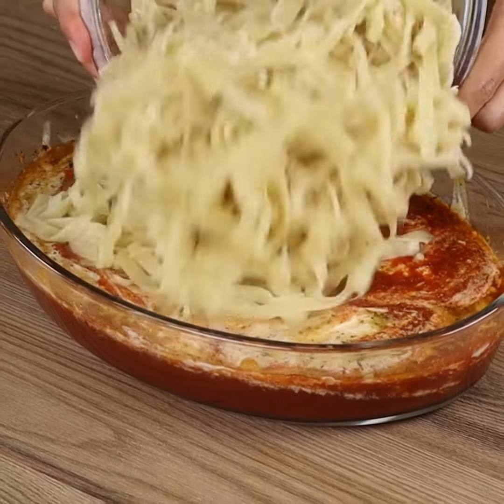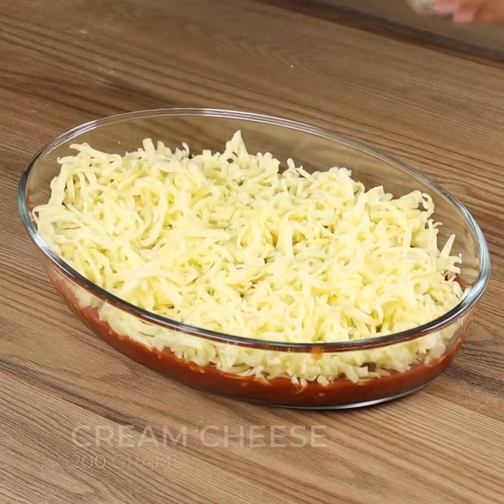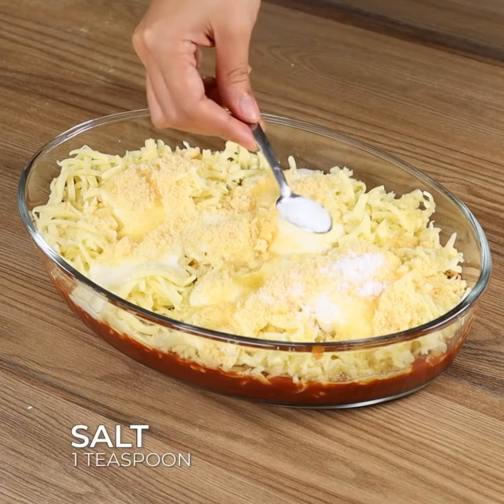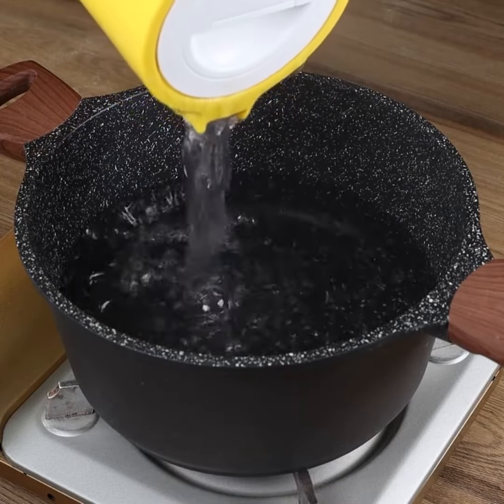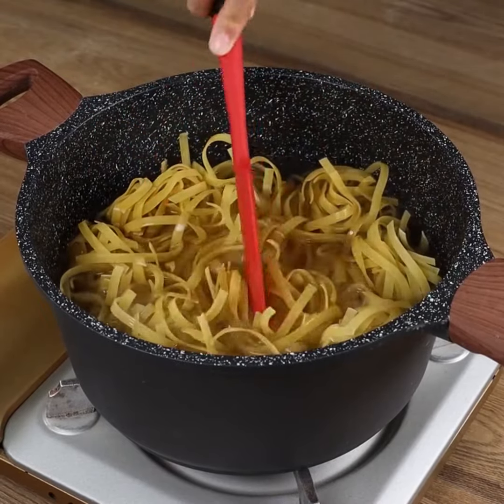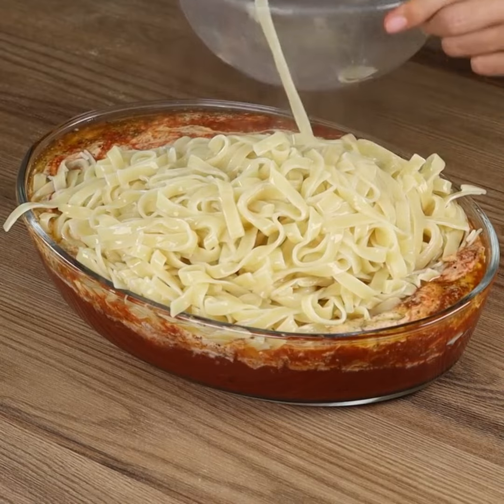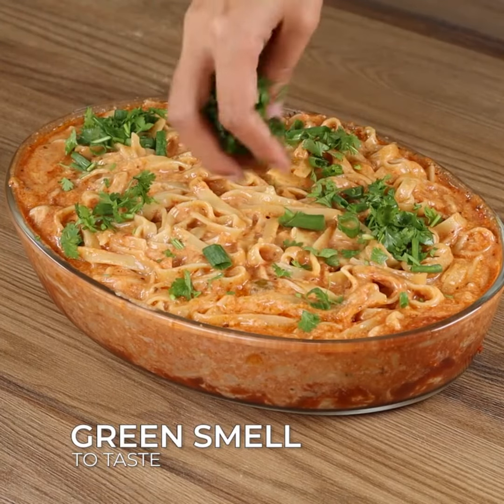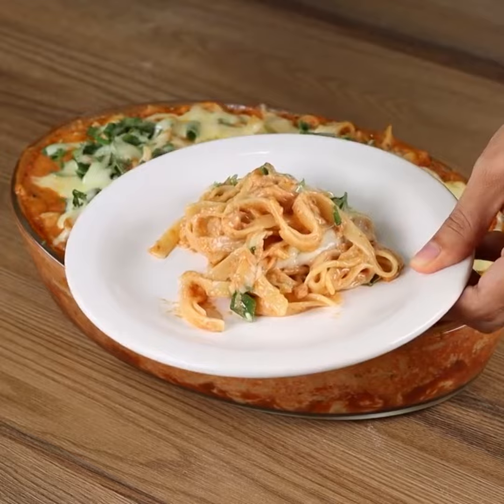The Real Difference Between Pasta and Noodles for Weight Loss